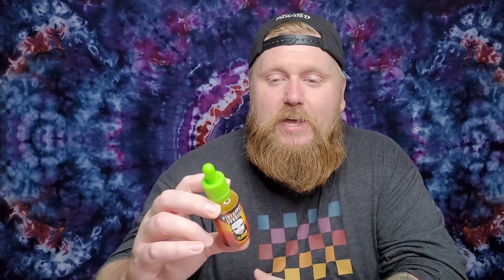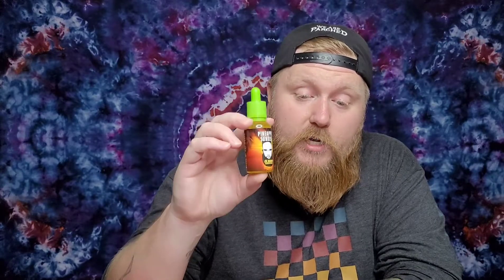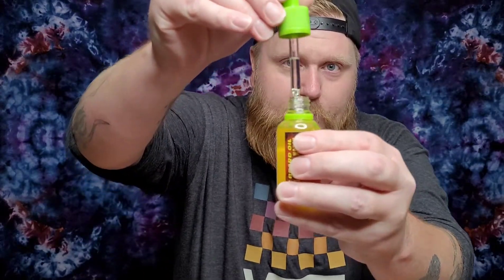J'S BEARD ESSENTIALS - PINEAPPLE SUNRISE - BEARD PRODUCT REVIEW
Today I review a Blend of the month from J's Beard Essentials "Pineapple Sunrise" oil and butter.

If you are a company or a subscriber and would like to Donate to the channel for brews or beard products,  for better gear and equipment I'm now linking my PayPal-

If you have something specific you want to send or donate for a review I've listed my Instagram and email